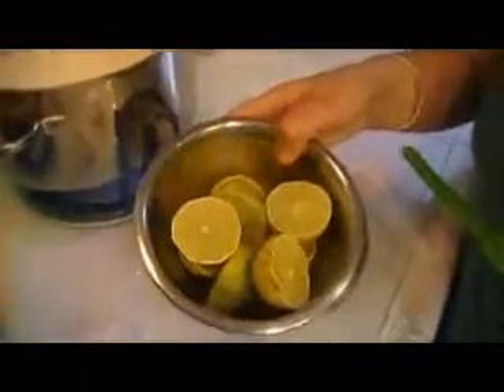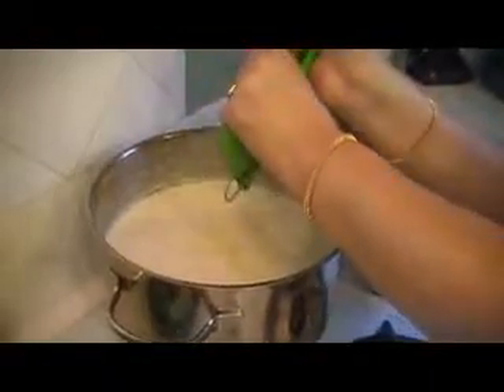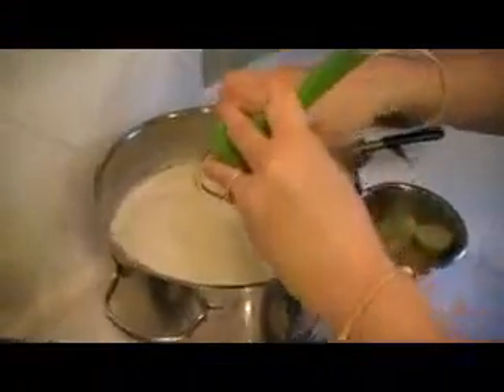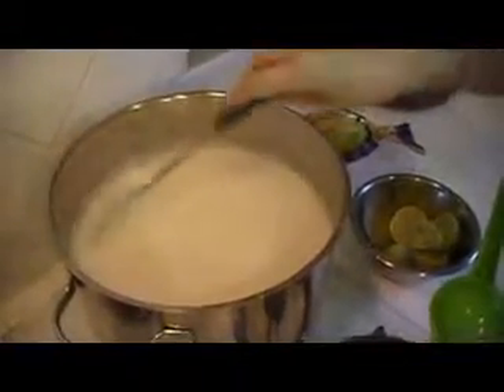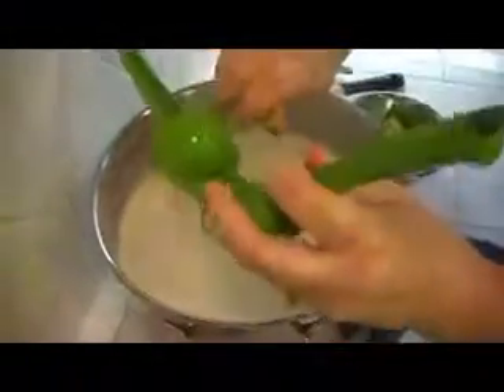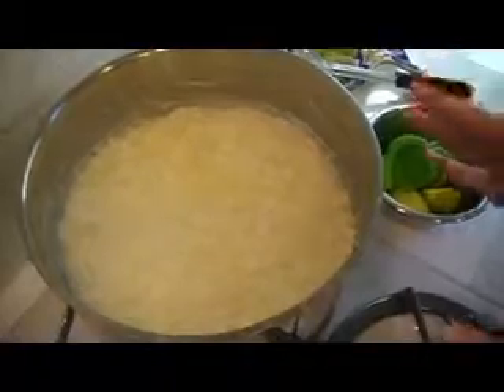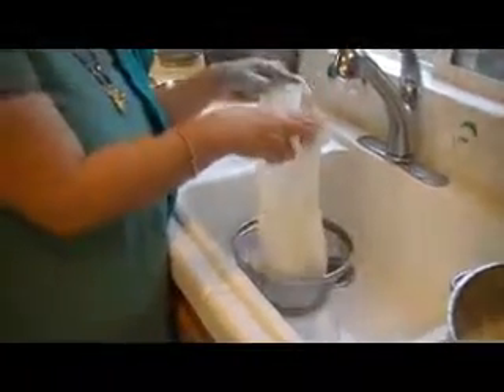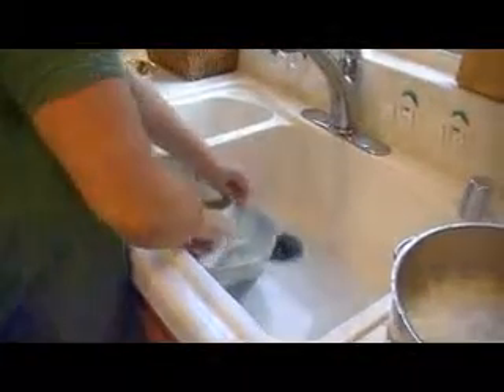Making Soft Paneer part 1 (by Kandarpa Manjari dasi)